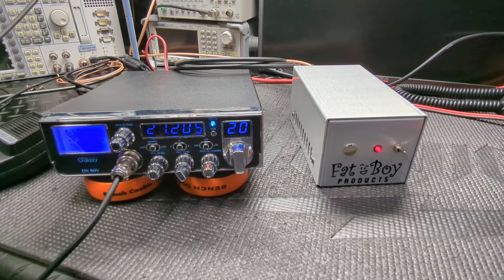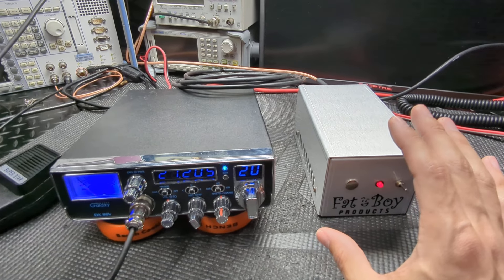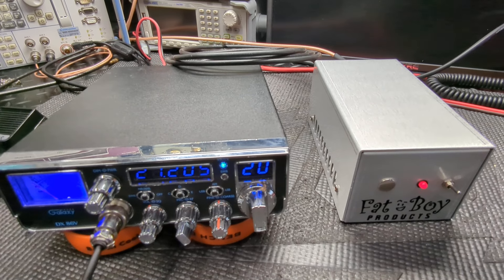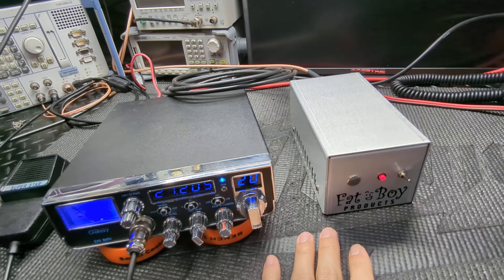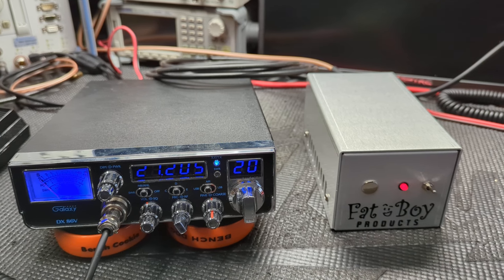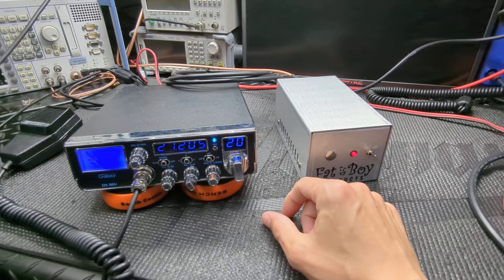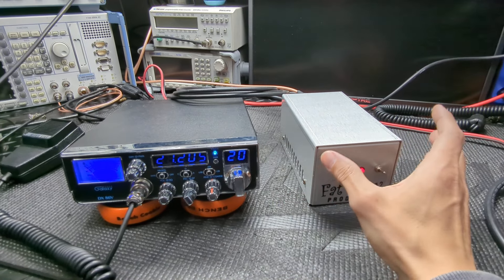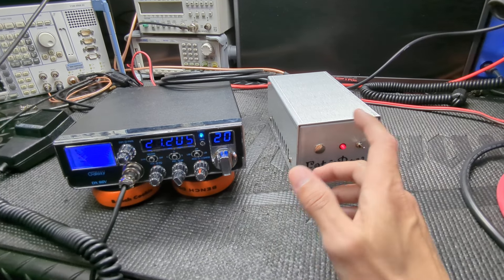Budget Amp Alert 💥 Test For Keith 2 pill 2879 Trucker